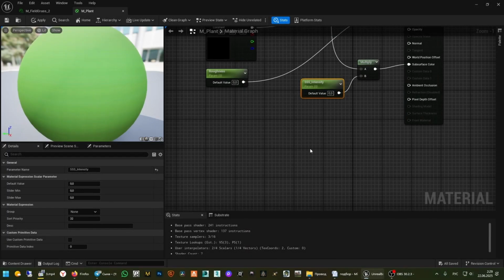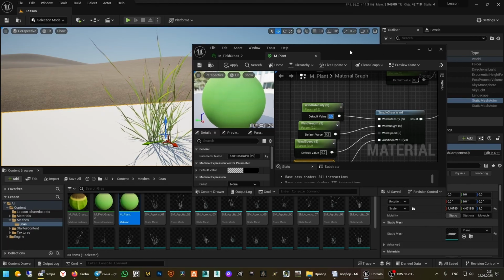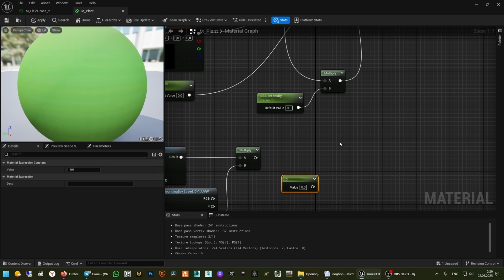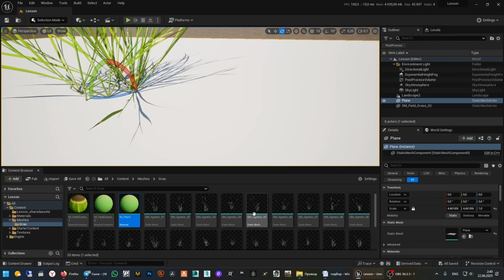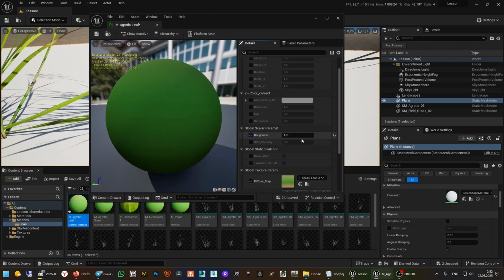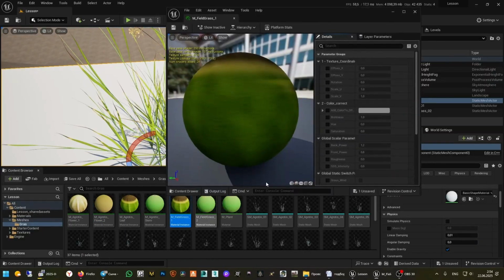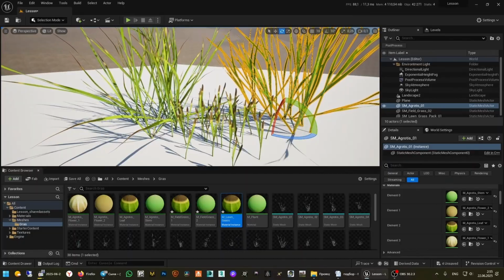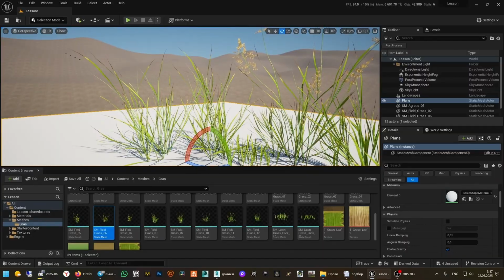How to Make Grass Animation in Unreal Engine 5 | Foliage Animation | Unreal Engine Tutorial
Learn how to create realistic grass animation in Unreal Engine 5 with this step-by-step tutorial! 🌱✨ Whether you’re a beginner or an experienced artist, this guide will show you how to bring your foliage to life using powerful UE5 tools.

Below you will find links to previous lessons and our full course on archviz (arhitectural visualization) in Unreal Engine 5.

Content How to Make Grass Animation in Unreal Engine 5 | Foliage Animation | Unreal Engine Tutorial:
00:00. Сontinue working and add wind to the grass.
01:15. Setting up parameters and correct the error in the grass position
03:24. Сreate materials for all objects and solve the wind problem
05:55. Add more herbs
07:46. Adding wind
09:36. Add a little grass and repeat the process.
11:53. Final result - Grass Animation in Unreal Engine 5